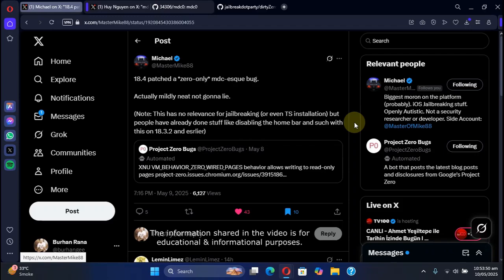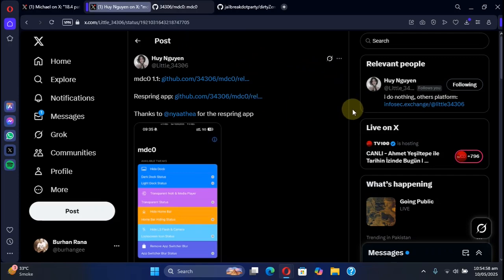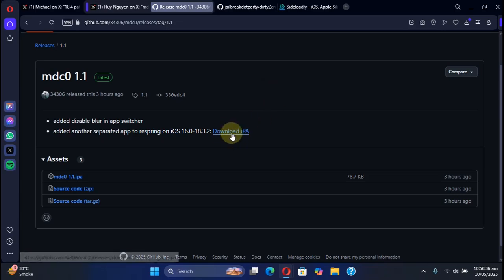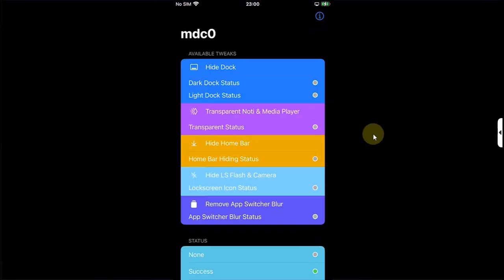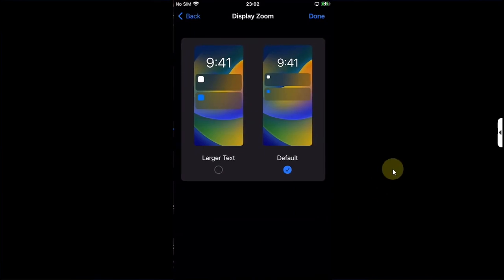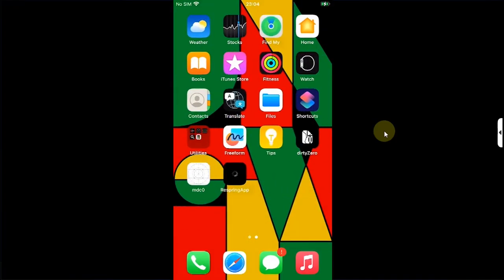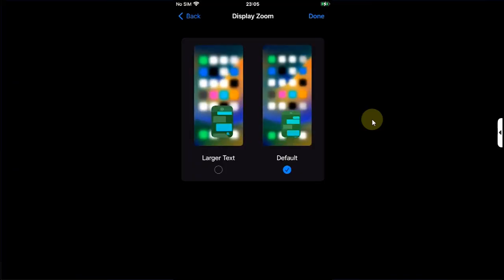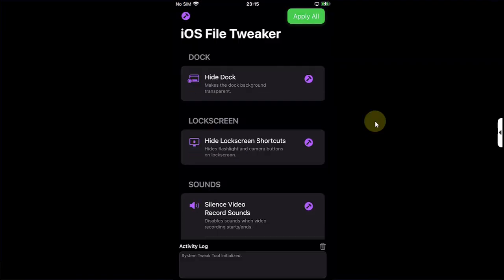Install Tweaks on iOS 18.3.2 & Older | No Jailbreak | All Devices | DirtyZero/Mdc0/MdcX | 2025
In this video, learn how to install tweaks on iOS 18.3.2 and earlier without jailbreak. This updated approach uses the MDC like technique and works across all iPhones and iPads. It supports iOS 18.3.2, 18.3.1, 18.3, and even older versions — going all the way back to iOS 15.0, making it a versatile solution for most users. This guide tests and showcases all the latest methods, with clear, step-by-step instructions and live demos to walk you through the entire process. The method shown in the video is completely free for everyone.

Note: The information shared in the video is for educational & informational purposes.

Topics Covered:
Hide Dock iOS 18.3.2 No Jailbreak
Remove Folder Background iOS 18.3.2
iOS 18.3.2 Tweaks No Jailbreak
Tweaks iOS 18.3.2 Without Jailbreak
Mdc0 Tutorial
DirtyZero Guide 18.3.2
MdcX Tutorial iOS 18.3.2